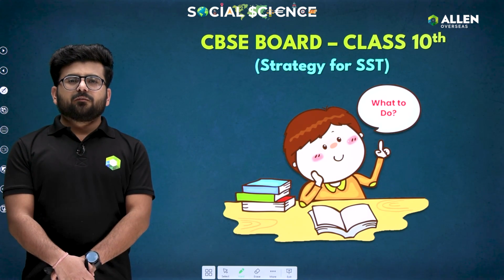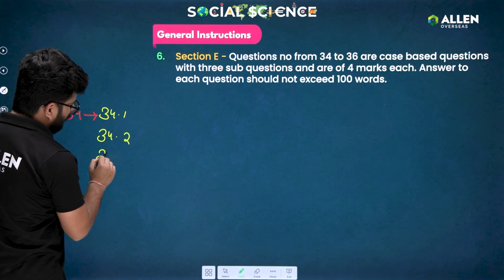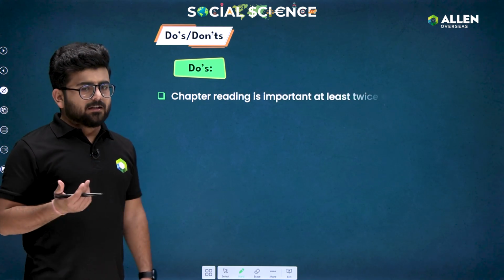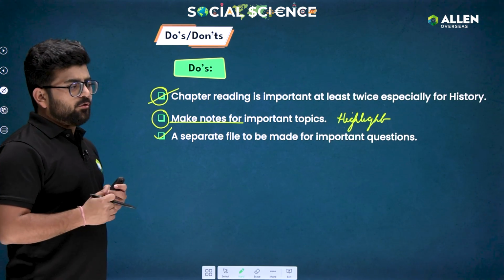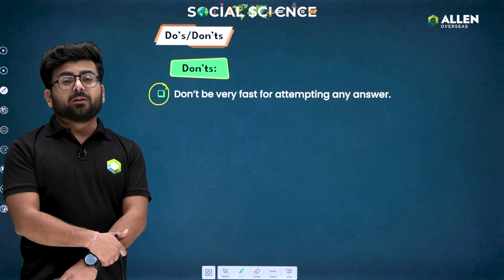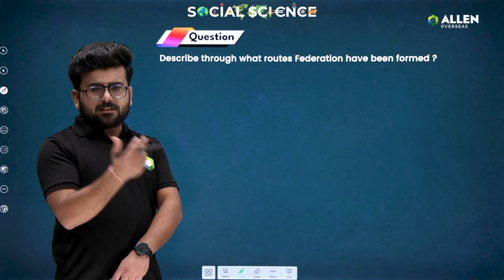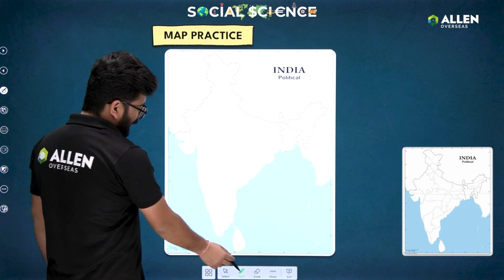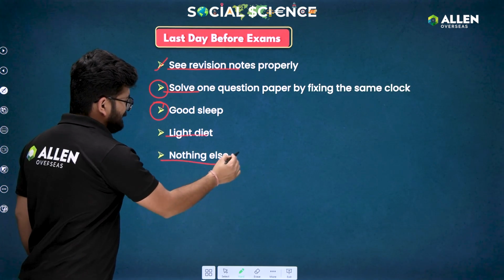Social Science Strategy for Class 10: CBSE Board Exam 2024 🎯| Class 10 SST Important Chapters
Are you feeling overwhelmed with the upcoming CBSE board exams and specifically the social science paper? Look no further! Let's talk about last-minute tips for social science exam class 10, social science's Most Important Topics and social science Most Scoring Chapters.

In this video, we will discuss 'how to attempt social science paper class 10' and social science strategy class 10th. If you're looking for board master stroke allen overseas, class 10 cbse social science important questions 2024, important topics of social science class 10 cbse board exam 2024 and class 10 social science strategy then this video is beneficial for all the cbse class 10 students. It contained cbse class 10 study plan and cbse class 10 study tips.

Also, we have explained last minute revision of social science class 10 and the most important chapters of social science class 10 cbse 2024, so that you can ensure a quick yet thorough revision of social science class 10 and boost your chances of scoring good marks in the upcoming exams.

💥 Subject Wise Strategy for Class 10th Students (CBSE Board 2024)